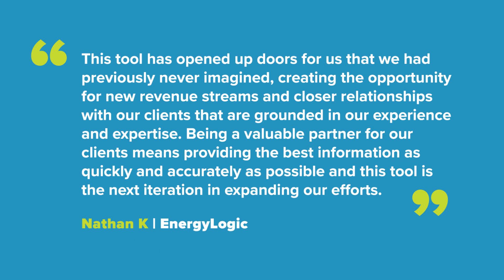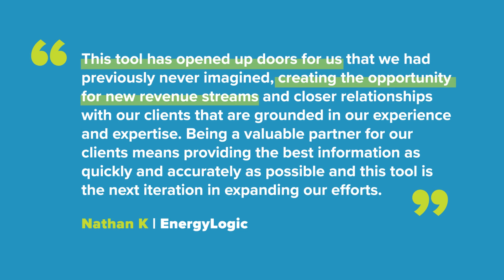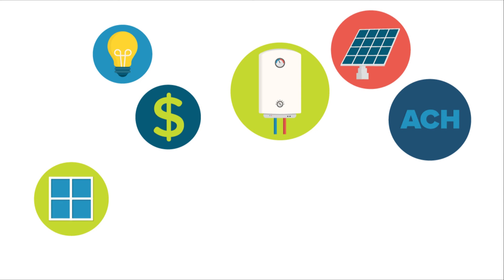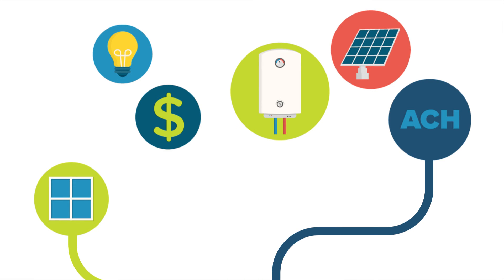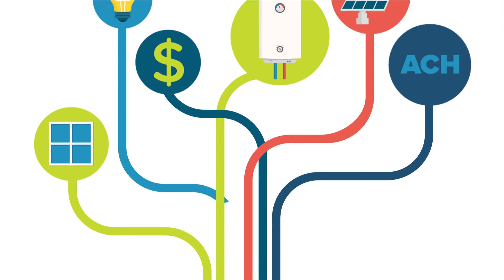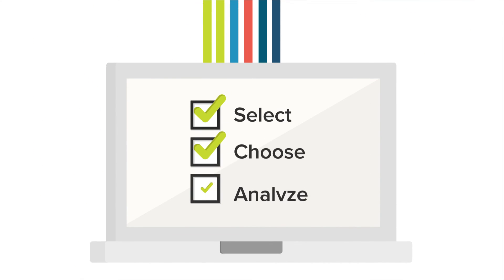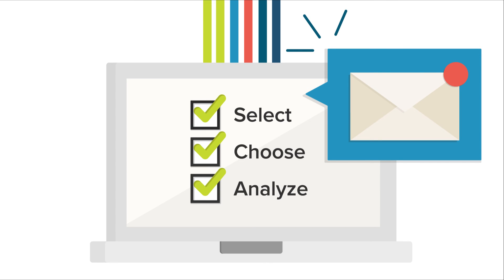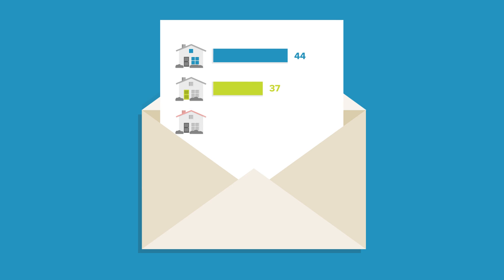Clementine Productions: Ekotrope Scenario Modeling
Ekotrope Scenario Modeling - Make energy modeling for building easier and more profitable by using scenario modeling to analyze design changes for you.